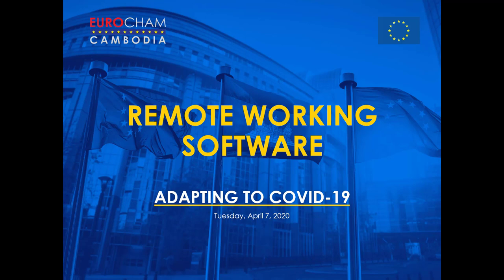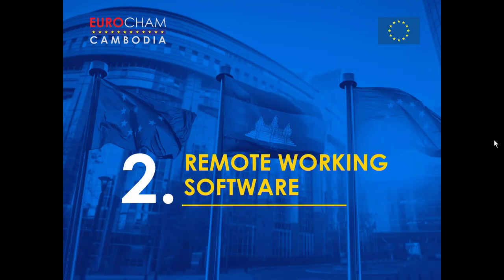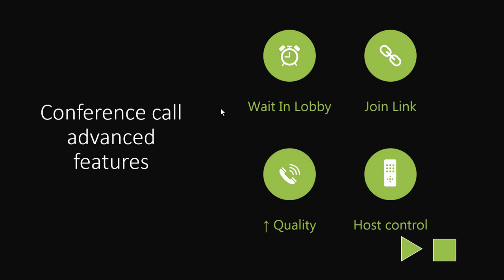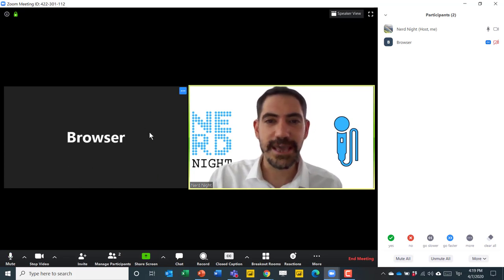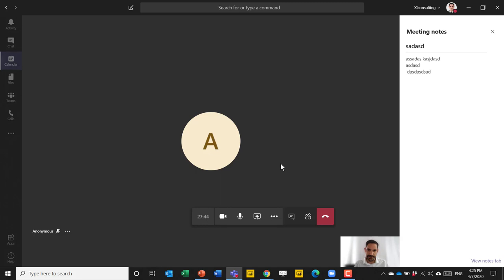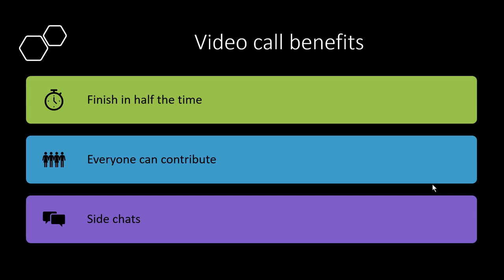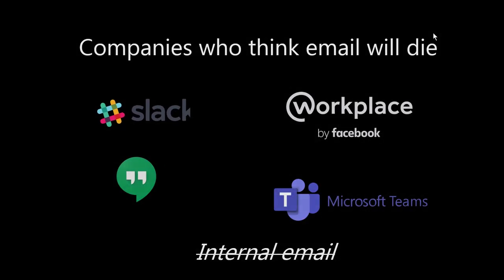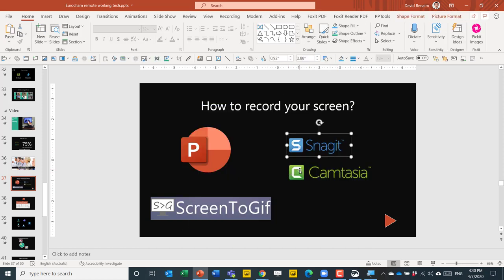Webinar on Remote Working Software Adapting to COVID-19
This webinar focused on remote working software such as Slack, Zoom, Microsoft Teams and Google Hangout Meets. Our expert has provided each demo step by step allow you to discover hidden aspects of the products, using 2020 technology in ways most wouldn't think possible.

0:00: Start of Tom Hesketh Talk
   0:00 – 2:00: Introduction to Webinar
   2:00 – 5:00: EuroCham Activities During Covid-19
5:00: Start of David Benaim Talk
   5:00 – 6:30: Using PowerPoint to Add Automatic Subtitles to your Presentations
   6:30 – 7:30: Introduction to David Benaim
   7:30 – 8:00: Free Software Available During Covid-19
   8:00: David Talk Agenda
   8:00 – 24:20 Item 1: Video Calling
                 08:00 – 11:00: Introduction
                 11:00 – 16:20: ZOOM
                 16:20 – 21:45: Microsoft Teams
                 21:45 – 24:20: General Meeting Preparation Tips
  24:20 – 26:20: Item 2: Smarter Screen Shots and Screen Shares
  26:20 – 31:00: Item 3: Channel Based Chat – Where Email Meets Chat
               26:20 - 28:50: The end of internal email?
         28:50 – 29:05: Google Hangouts
         29:05 – 29:45: Slack
         29:45 – 31:00: Microsoft Teams
  31:00 – 36:55: Item 4: Netflix for Meetings
         31:00 – 32:40: Microsoft PowerPoint
         32:40 – 33:05: Camtasia, Snagit, ScreenToGif
          33:05 – 35:15: Microsoft Teams and Microsoft Stream
         35:15 – 35:45: Free Software Available During Covid-19
         35:45 – 36:05: BlueJeans
         36:05 – 36:55: Increased Use of Video in Business Correspondence
 36:55 – 39:15: Item 5: Kanban Boards
         36:55 – 39:15: Microsoft Planner and Trello
 39:15 – 40:55: Item 6: Finish Line! Summary
 40:55 – END: Q&A
 40:55 – 43:10: Q1) Which is the easiest of these apps to use for beginners?
 43:10 – 45:45: Q2) How can organisations decide which apps are most suitable for them?
 45:45 – 50:10: Q3) What will be the impact of Covid-19 on uptake of remote working apps?
 50:10 – 53:00: Q4) Are software companies ready for the increased demand for their apps?
53:00 – 53:40: Q5) What is your top, number one tip for remote working?
53:40 – END: Closing Remarks and Thanks